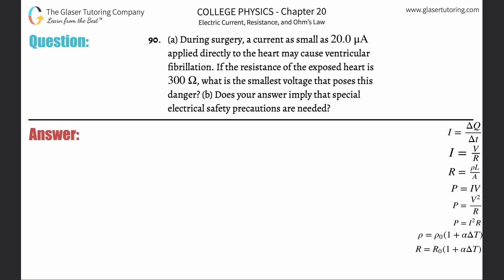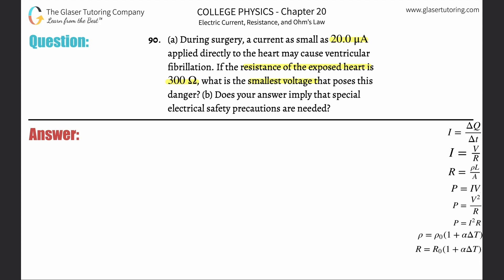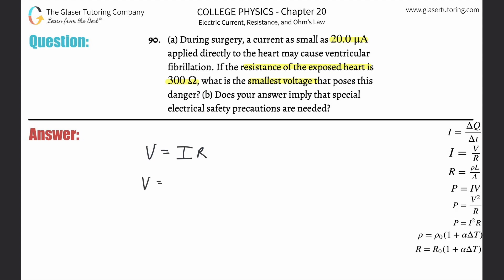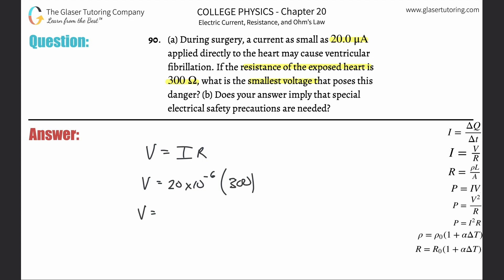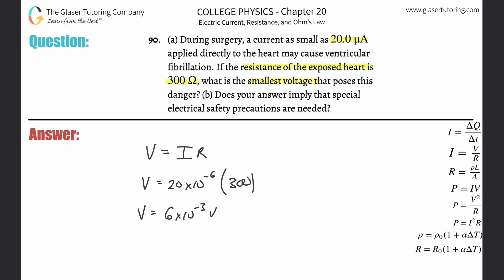20.90 | During surgery, a current as small as 20.0 μA applied directly to the heart may cause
(a) During surgery, a current as small as 20.0 μA applied directly to the heart may cause ventricular fibrillation. If the resistance of the exposed heart is 300 Ω, what is the smallest voltage that poses this danger? (b) Does your answer imply that special electrical safety precautions are needed?